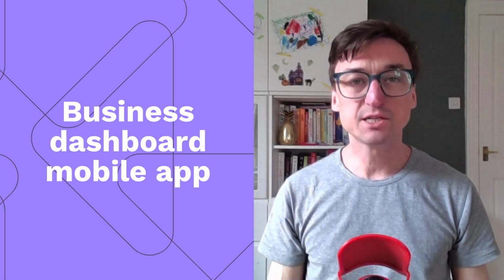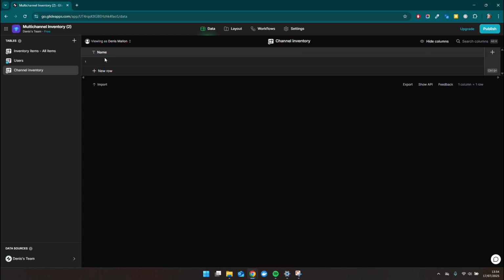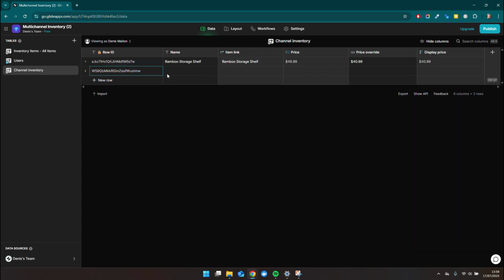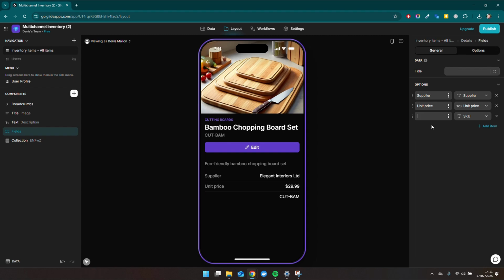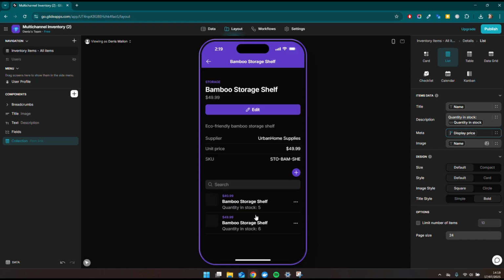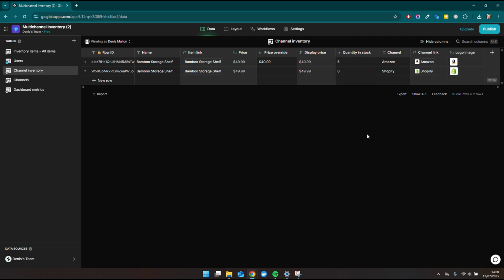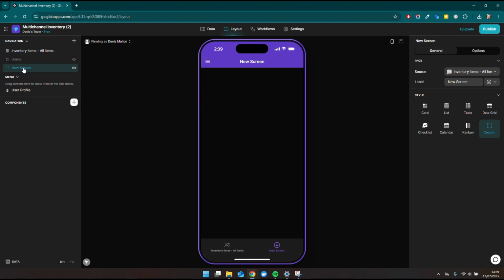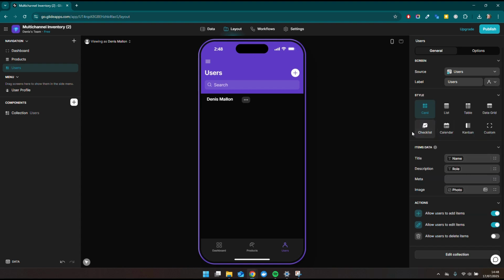Build a custom business dashboard mobile app with Glide - tutorial with no code required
Build a custom business dashboard mobile app with Glide - no coding experience required. In this tutorial, we'll create a multi-channel inventory tracker, but the dashboard design principles apply to any business data visualisation.

A mobile business dashboard that displays real-time data in one custom app

**Business dashboard design skills you'll master:**
✅ Custom dashboard creation - build exactly what your business needs
✅ Mobile app development - professional dashboards that work anywhere

✅ Google Sheets / Excel / Airtable migration - utilise your existing data sources

**Apply these dashboard techniques to:**

- Budget tracking and financial dashboards
- Business performance monitoring apps
- Customer data visualisation
- Project management dashboards
- Sales reporting mobile apps

**Tools used:** Glide + Miro (both free to start building)
**Experience needed:** None - beginner-friendly tutorial

Transform your spreadsheets into professional mobile business dashboards. Whether you're tracking inventory, budgets, or any business metrics, learn to build custom dashboard mobile apps that work on any device.